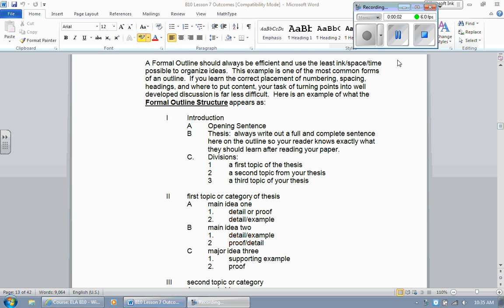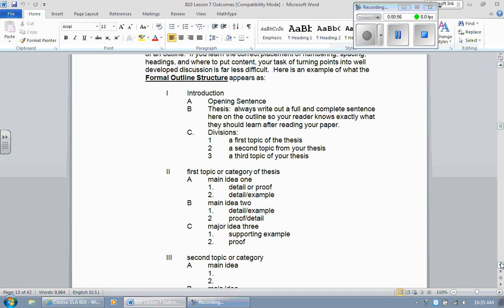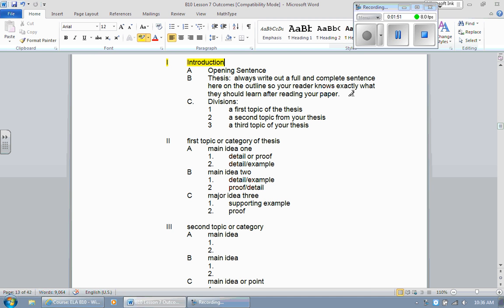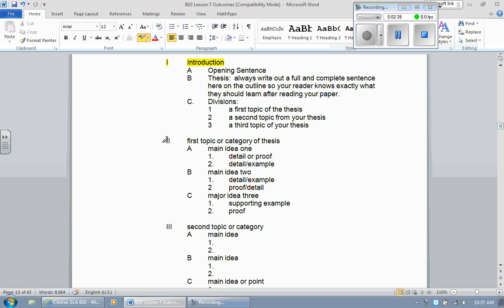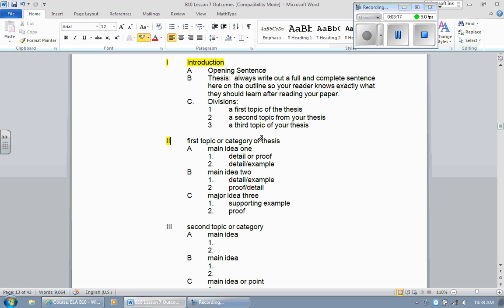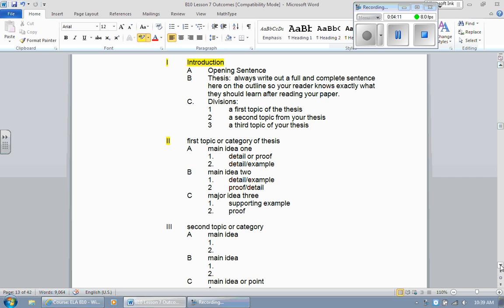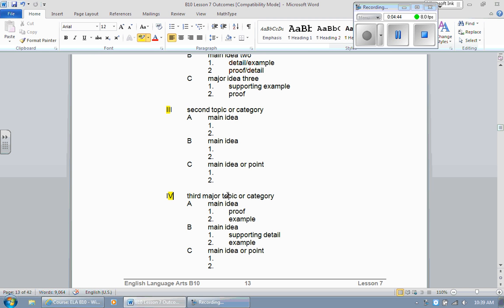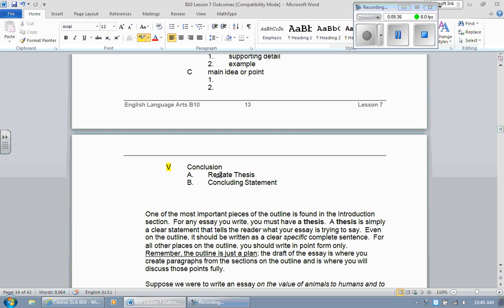Formal Outline Concept Talk Lesson 7 2